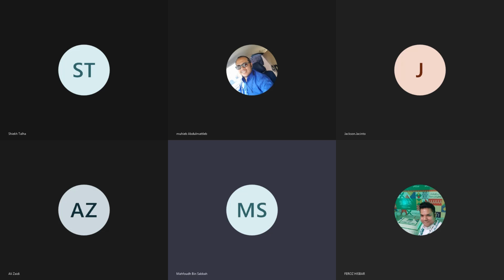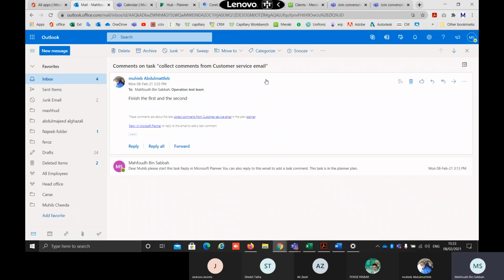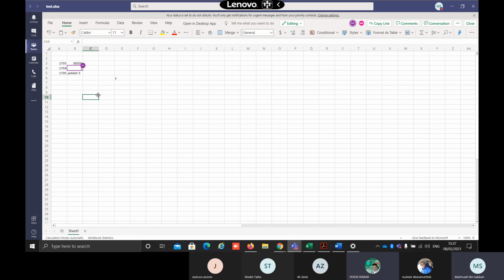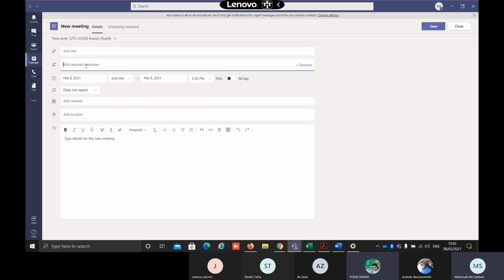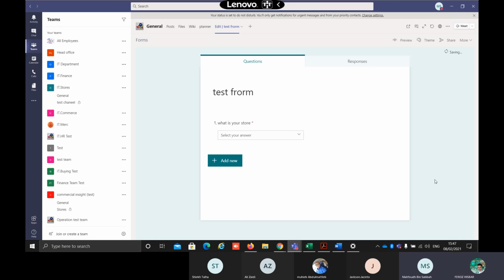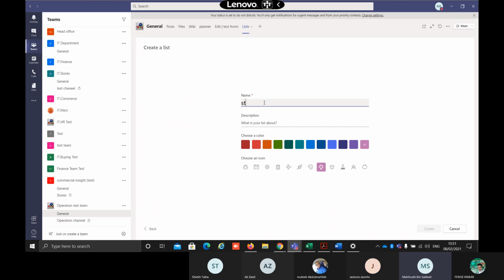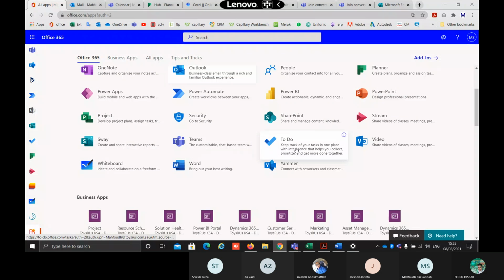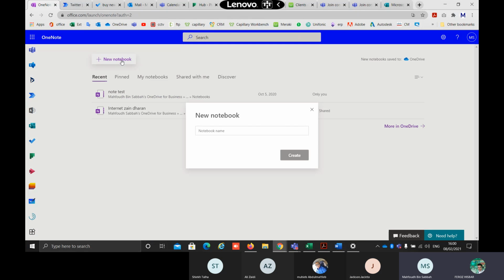Training on Managing Projects with Microsoft Teams,Planner and some office365 appsOperation Dept